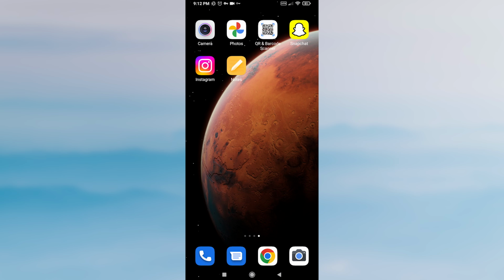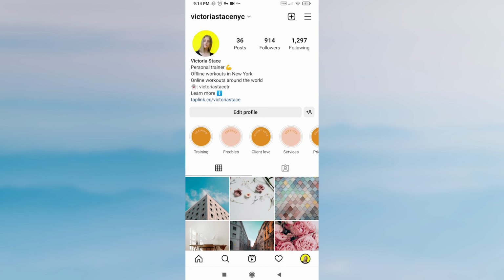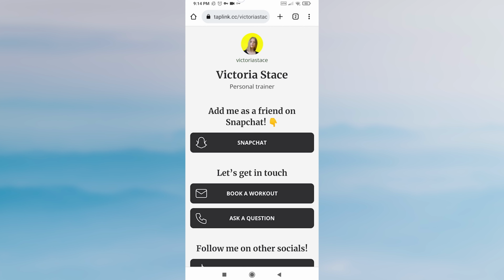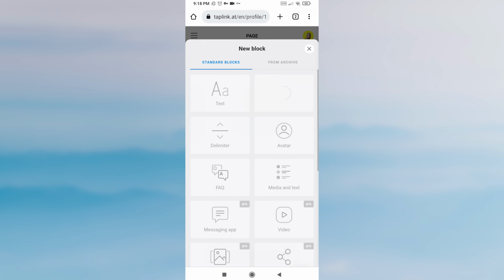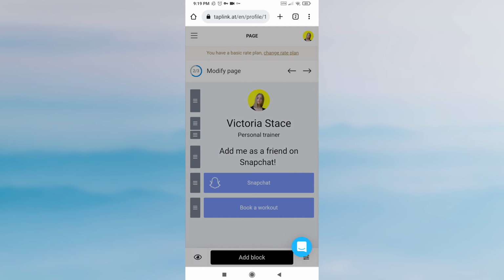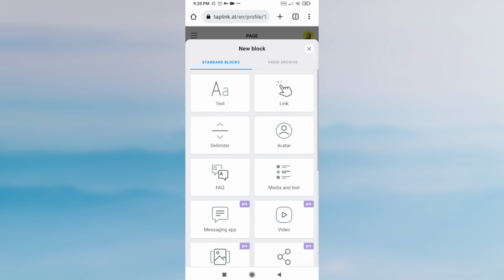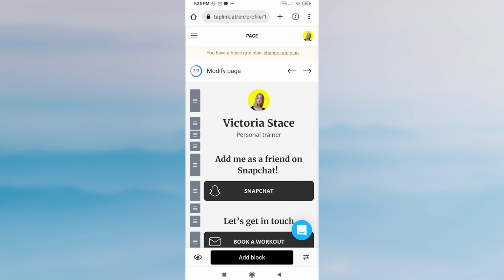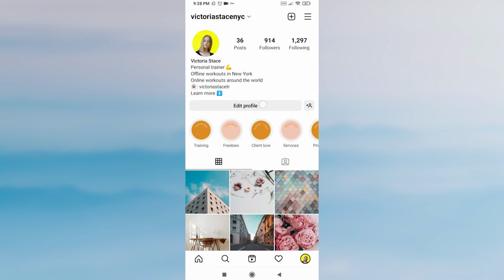How to Add Snapchat Link to Your Instagram Bio?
In this video, we will show you how to add your Snapchat link to your Instagram bio using 2 diffenent ways. If you want to learn how to share your Snapchat on Instagram, follow along with the steps in this video.

00:00 - Intro
00:30 - The first way to add your Snapchat link to your Instagram bio
06:03 - The second way to add your Snapchat link to your Instagram bio